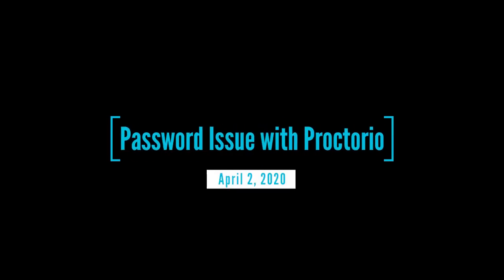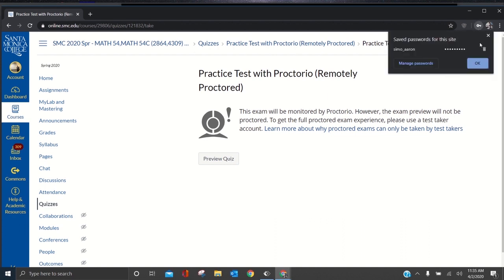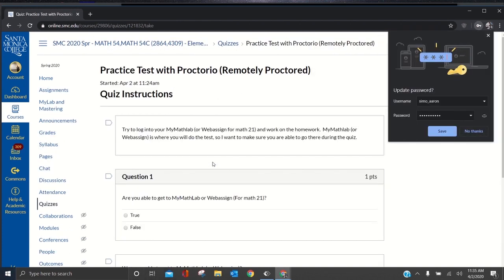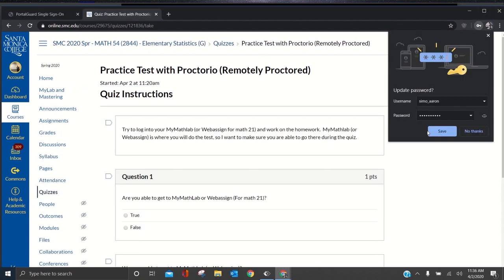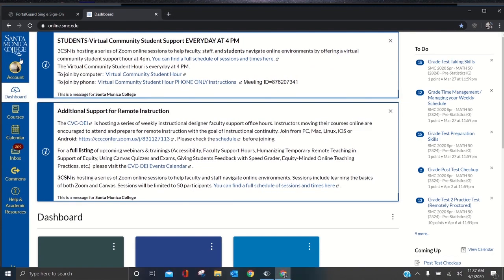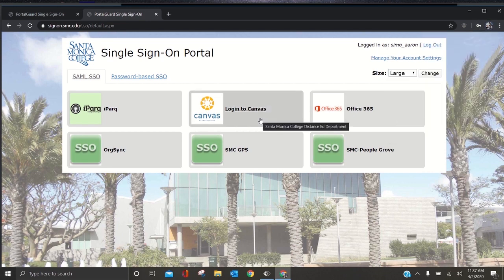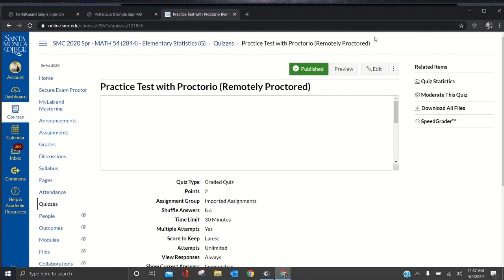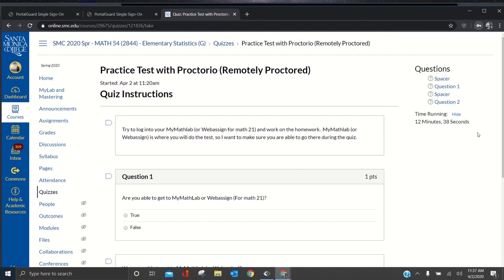Proctorio Issue April 2, 2020...password conflict not letting people take the quiz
Do not press save password when entering or previewing a quiz in proctorio.  If you do, just delete the password.  For some reason the proctorio password gets mixed up with your other passwords and creates a conflict.  What's worse is that when you update another password, proctorio uses that password as it's own, and then you are prevented from entering or previewing the quiz.